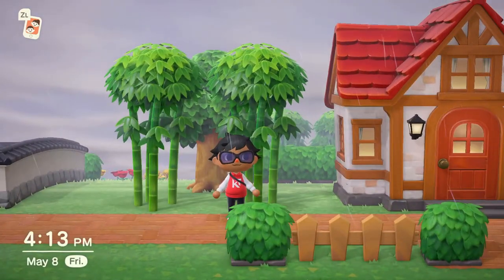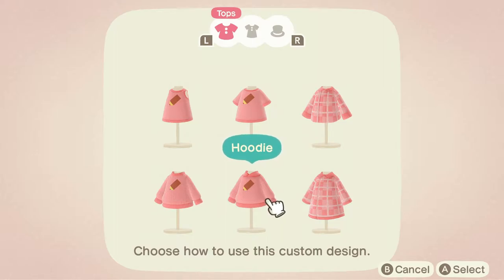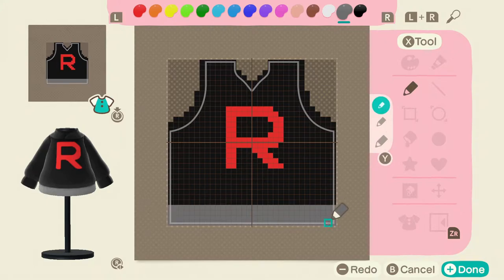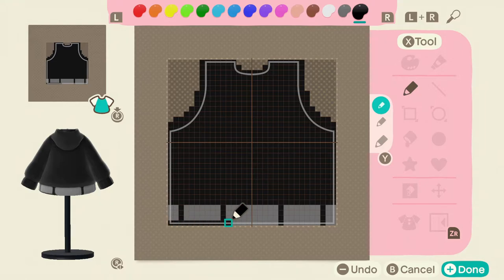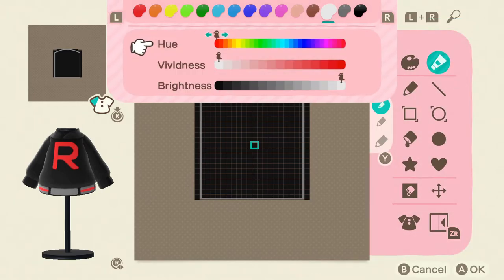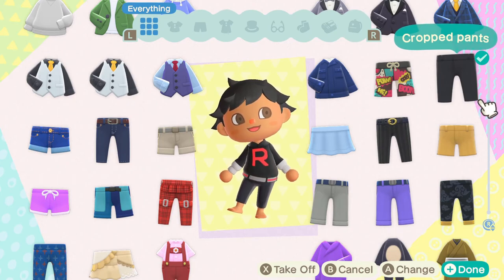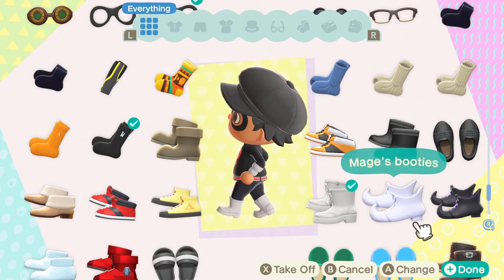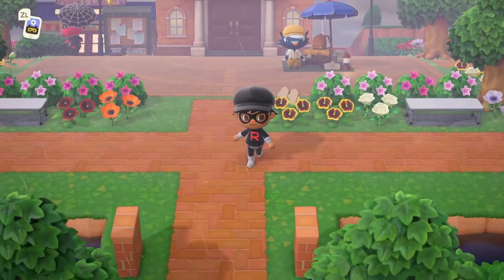Making Rocket Grunt Outfit - Animal Crossing New Horizons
Diddle that Sub-Scribble!